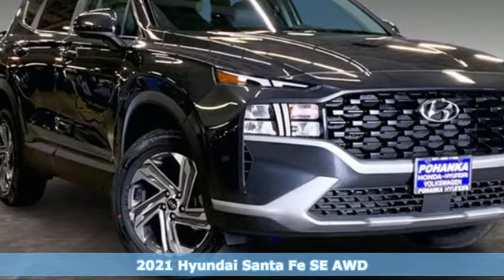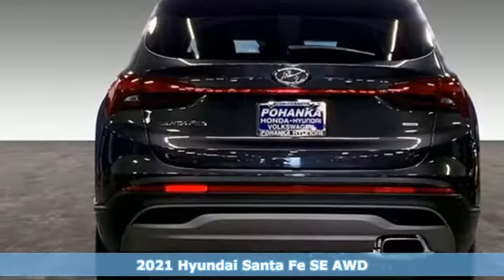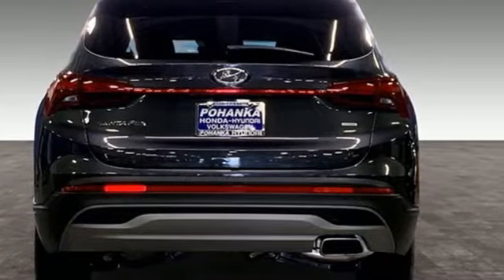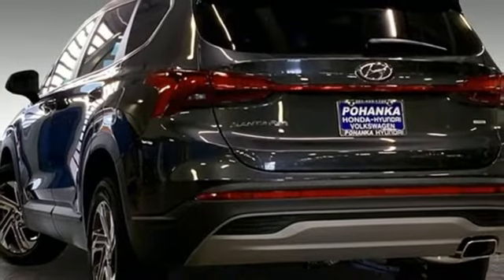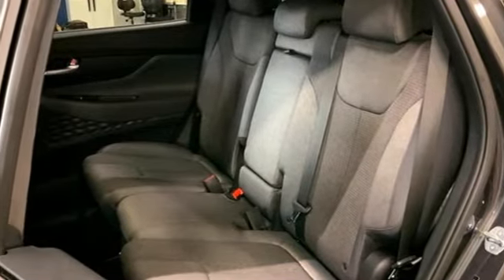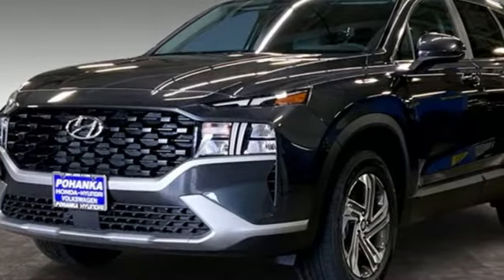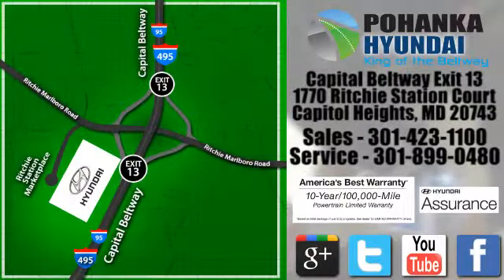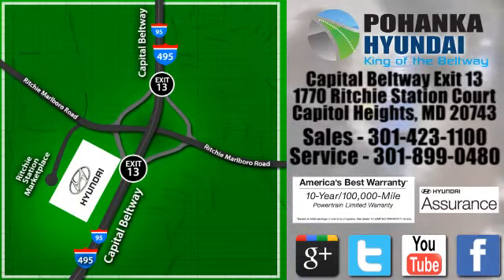New 2021 Hyundai Santa Fe Capitol Heights MD Washington-DC, MD FMH317187 - SOLD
Year: 2021
Make: Hyundai
Model: Santa Fe
Trim: SE
Engine: 2.5L I4
Transmission: 8-Speed Automatic with SHIFTRONIC
Color: Gray
Interior: Gray
Stock #: FMH317187
VIN: 5NMS1DAJ0MH317187
Portofino Gray 2021 Hyundai Santa Fe 2021 Hyundai Santa Fe SE AWD 8-Speed Automatic with SHIFTRONIC AWD, Gray Cloth. 2.5L I4 Price includes: $500 - HMF Standard Rate Bonus Cash . Exp. 04/30/2021 $500 - Retail Bonus Cash. Exp. 04/30/2021

Address:
1770 Ritchie Station Court